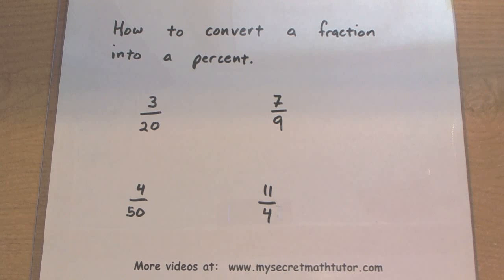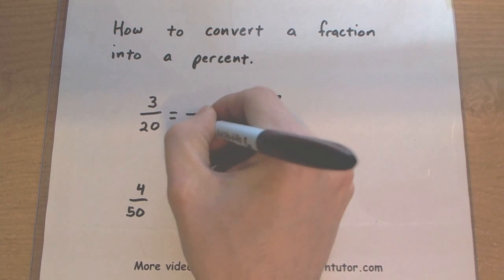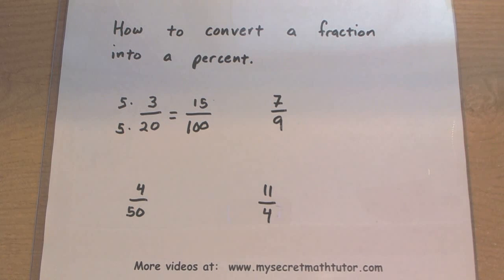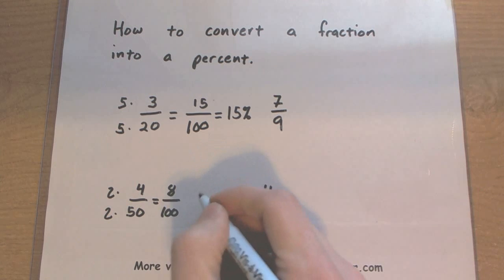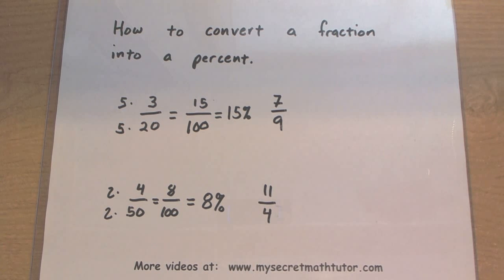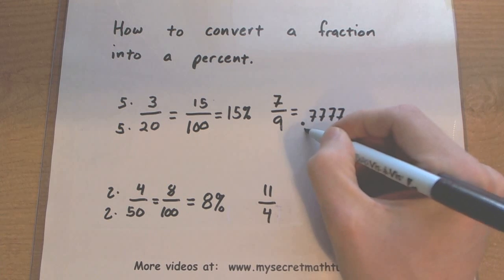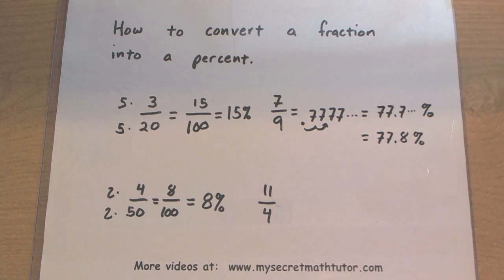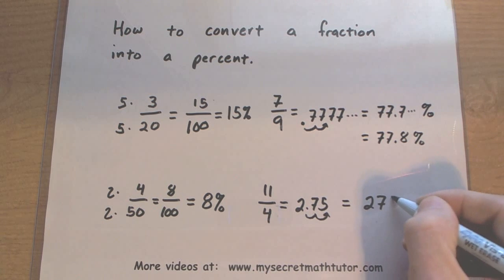Consumer Math - How to Convert a Fraction to Percent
This video gives some examples on how to convert a fraction to a percent.